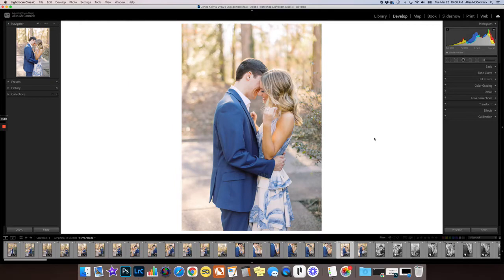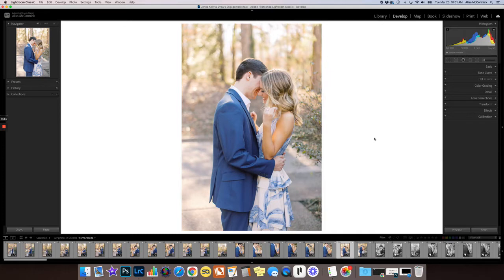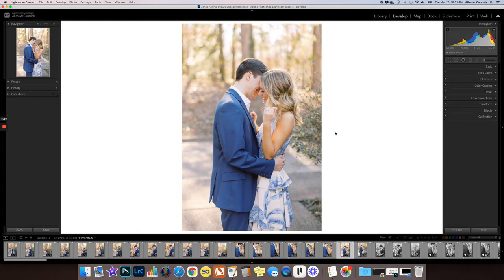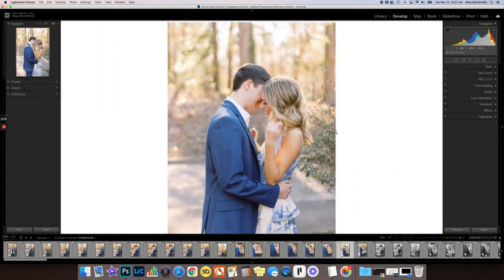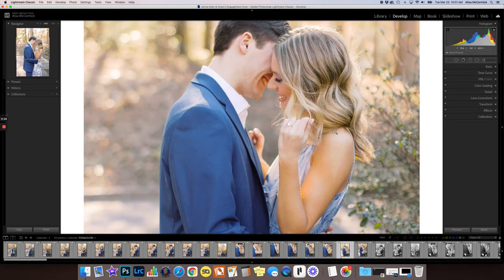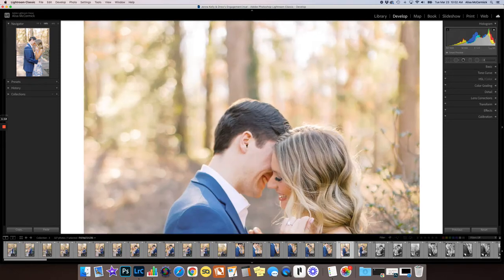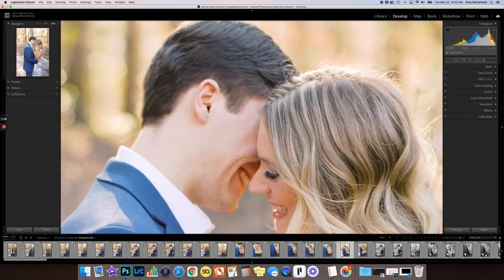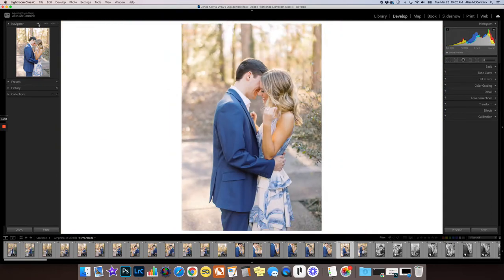How To Zoom In and Out on an Image in Lightroom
Have you ever found yourself wanting to zoom in on a particular spot on an image, but couldn't get close enough.  Yay, me too. And boy was it frustrating!

But zooming in-and-out on an image in Lightroom is really very fast and easy, once you know how. But in typical Lightroom fashion, there is more than one way to do it. So in this video tutorial I am going to show you what I believe to be the best and quickest ways to zoom in or out on an image.

• If you found this how-to video helpful you can find many more Lightroom how-to tutorials

• Download my FREE guide here. If you are drowning, and want to outsource your editing but don't think you can afford it, this guide will show you 2 simple steps you can take today that will make outsourcing a viable option for your business!

• If you want to know more about becoming a Professional Private Photo Editor start

Lastly, let me know if there's anything you would like to learn in Lightroom. I will make a tutorial to help you! I have a passion to teach others what I have learned and I am always here to help.

Until next time, happy editing, Hugs